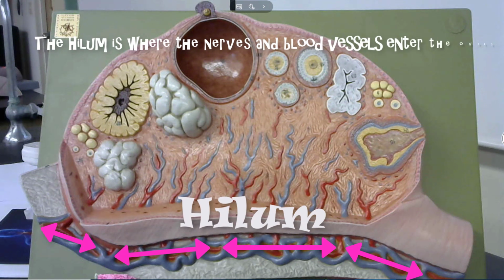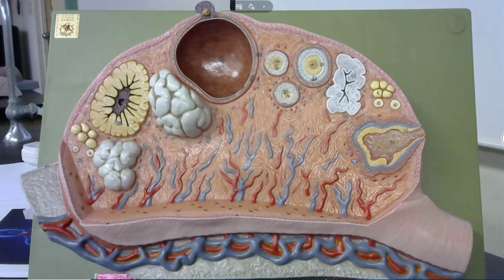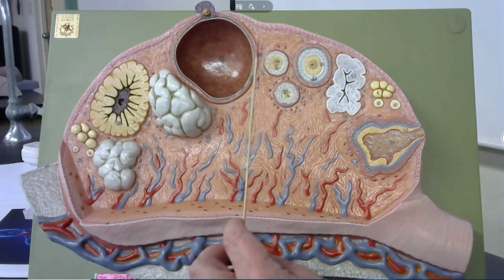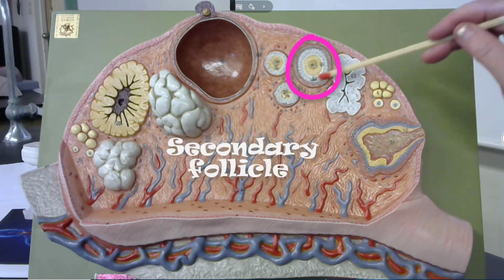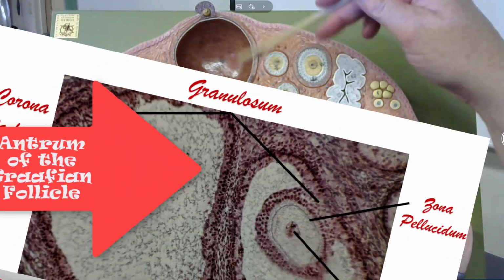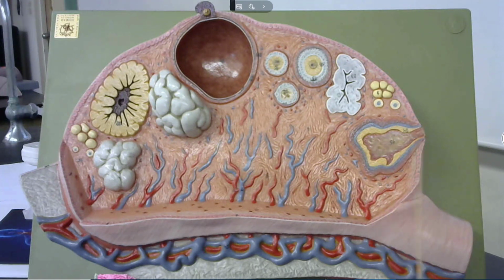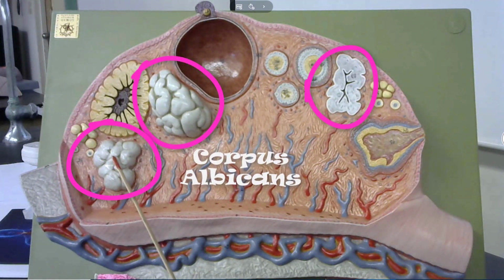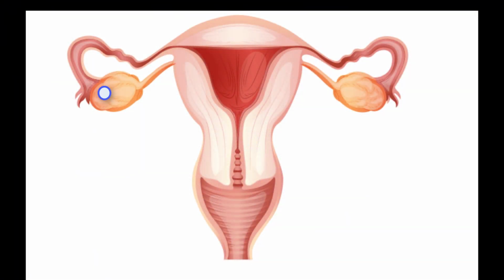anatomy practical exam model of the ovary